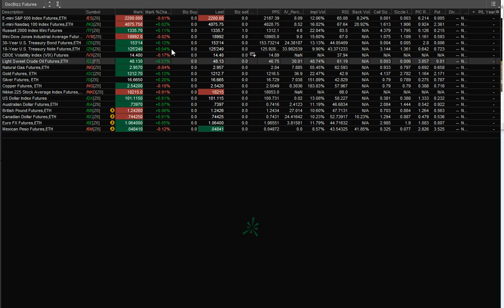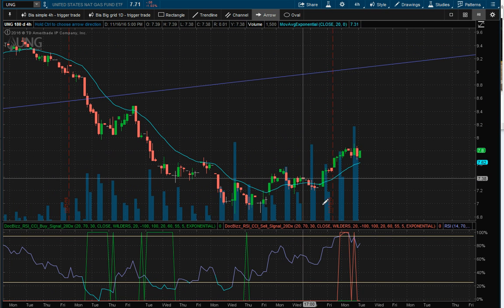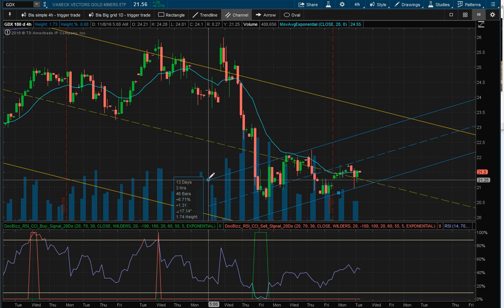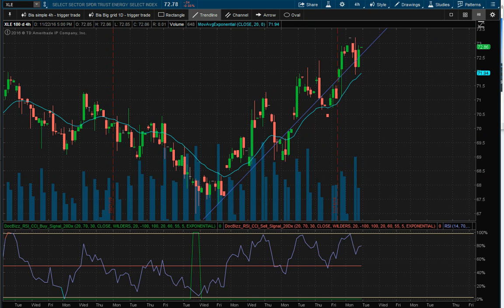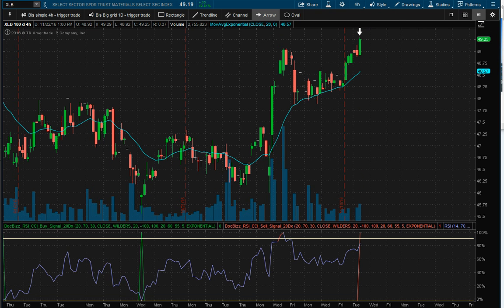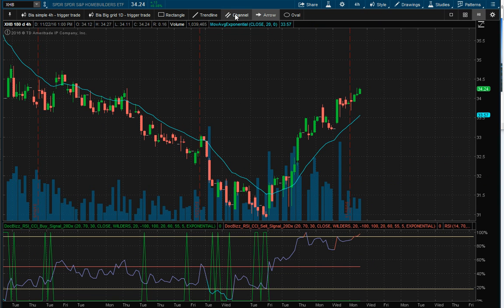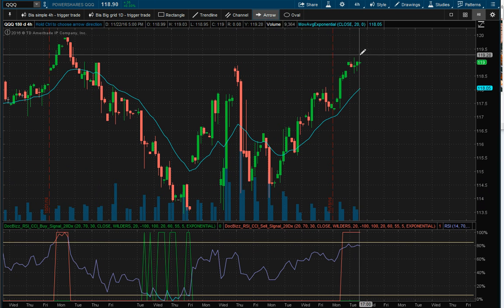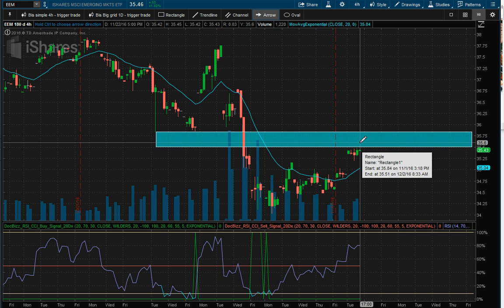Trade Doc - November 22, 2016 - Stock Market, Futures, ETF review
Welcome to Trade Doc. I review the daily US Stock Market close, look at the futures and run through a broad list of ETF's to spot opportunity. I look for reversals or established trends. My focus is to find opportunity in sectors and trade options on or within those sectors. I focus on option strategy using price action, moving averages and my Docta Bizz signal generator. Signals can be used to open or close long/short stock positions or establish an options strategy. I like doing these 10 minute reviews for they helps my thought process in opening or closing trades.